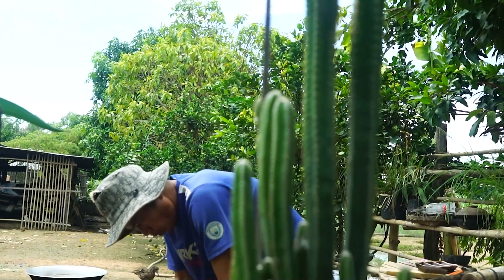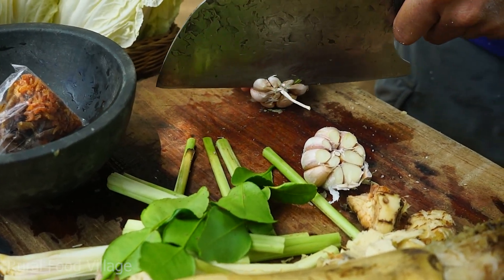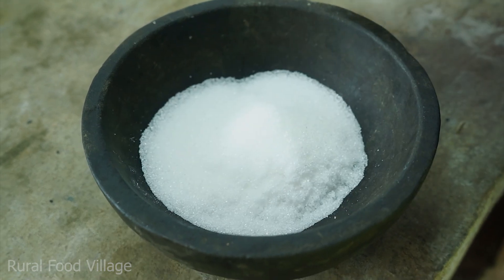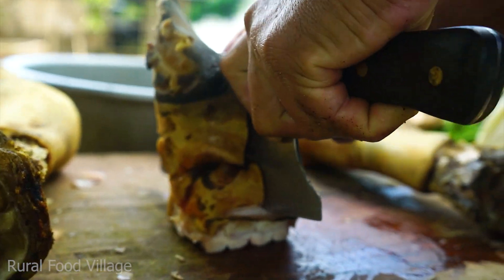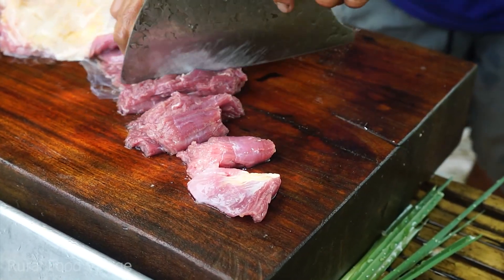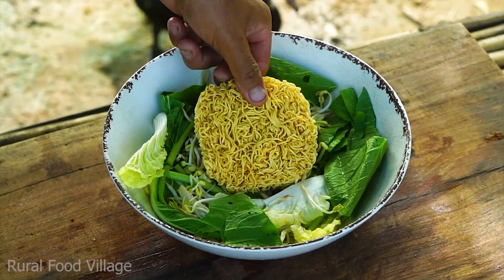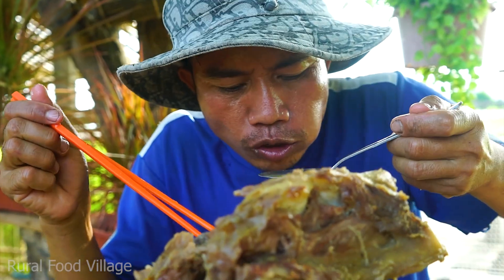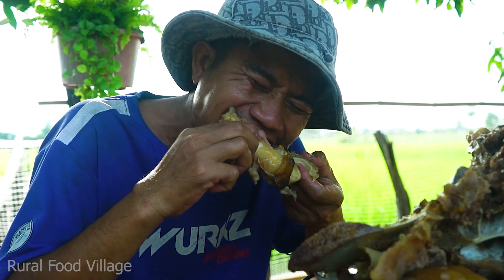Buffalo Legs Noodle Soup | Soft & Juicy Legs Cooking Soup.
Dear my beloved friend. This is my channel to show about my life style and delicious food cooking Rural Village. Hope everyone enjoy with our life style and cooking. Be honest. Sincerely thanks.